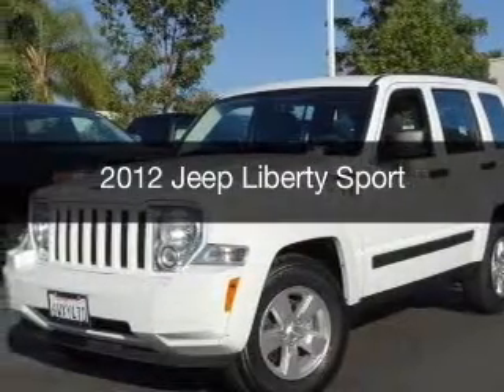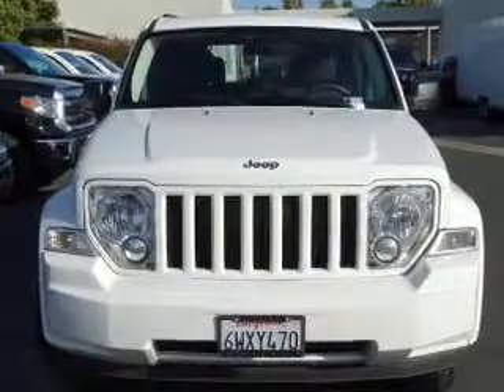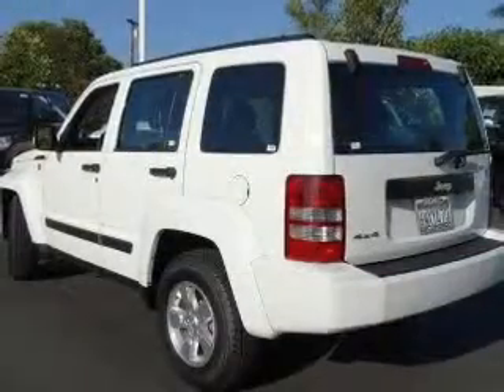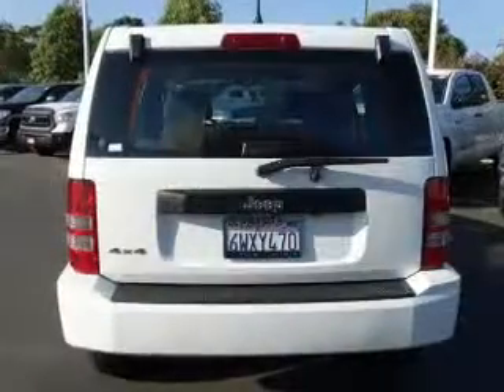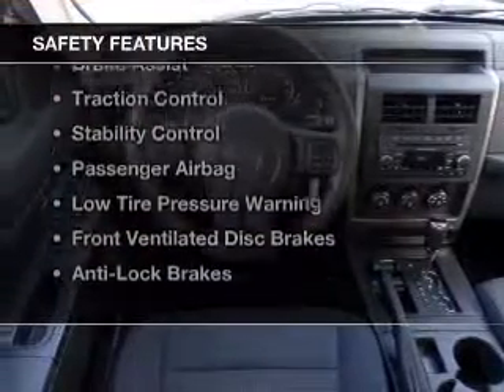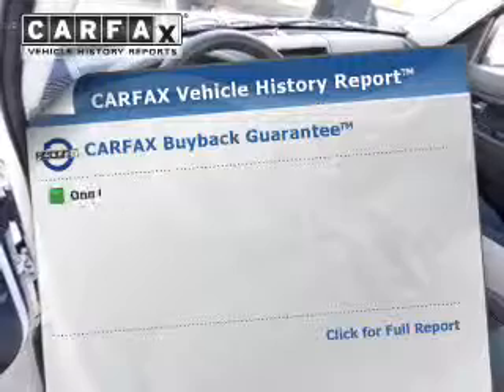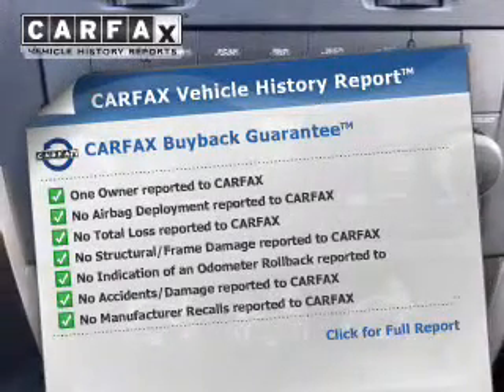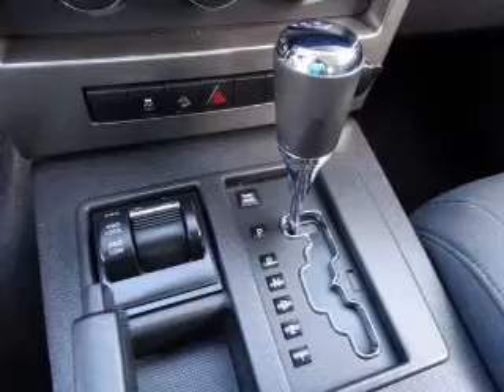2012 Jeep Liberty - Escondido CA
Year: 2012
Make: Jeep
Model: Liberty
Trim: Sport
Engine: 3.7 liter 6 cylinder 12 valve MPFI SOHC
Transmission: 4-Speed Automatic
Color: White
Mileage: 39155
Address:
231 E Lincoln Pkwy